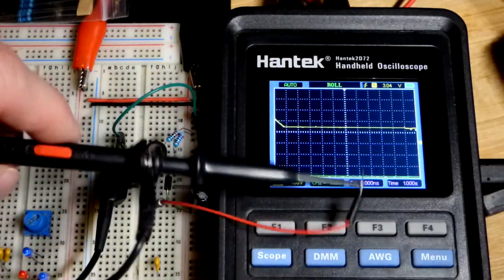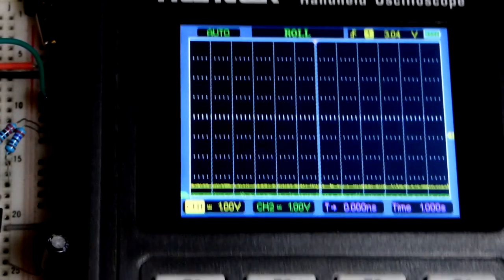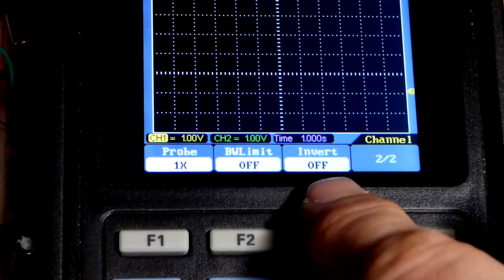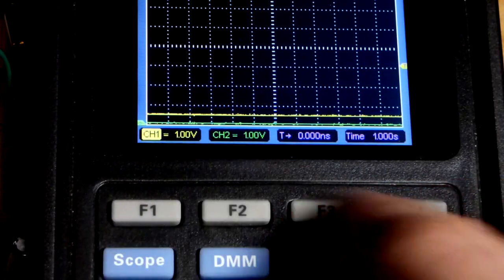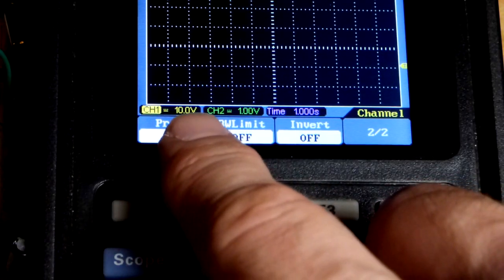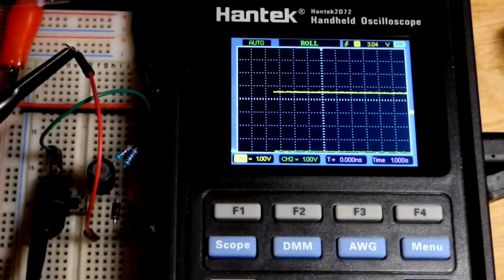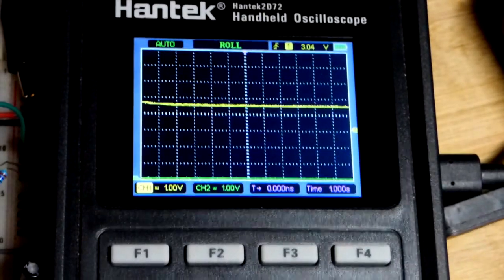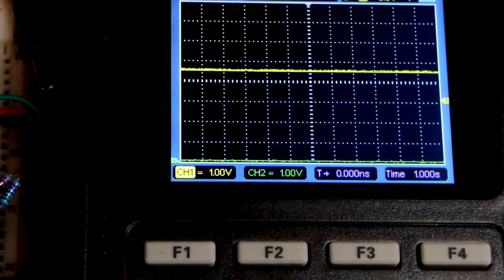How I set probe from 1X to 10X on my Portable Oscilloscope